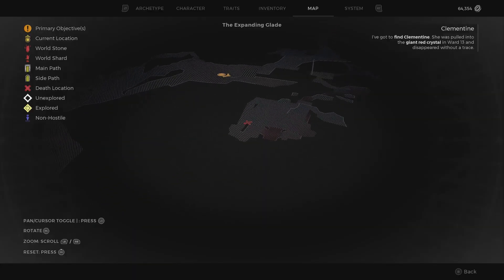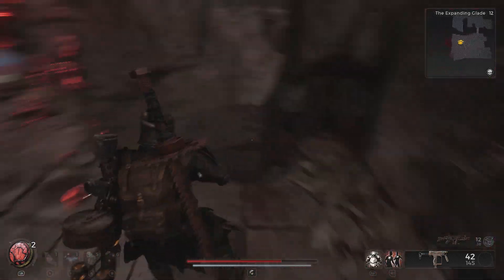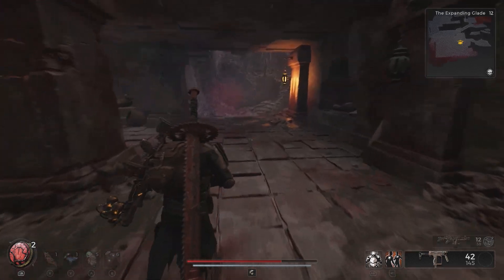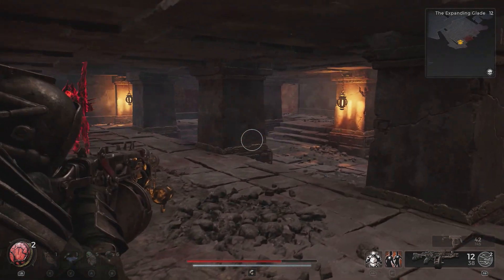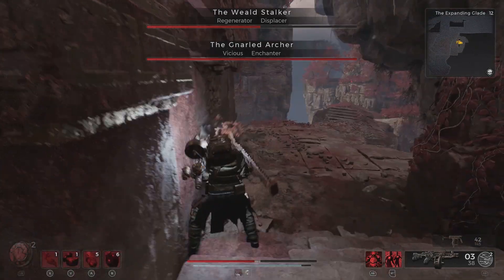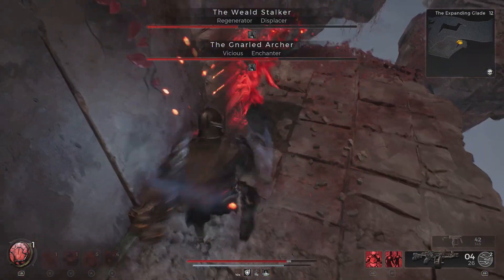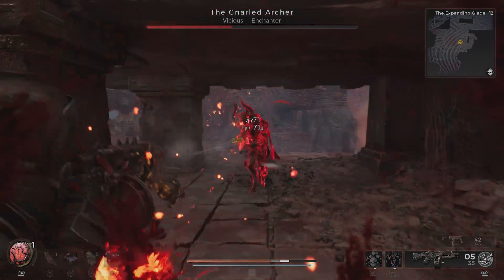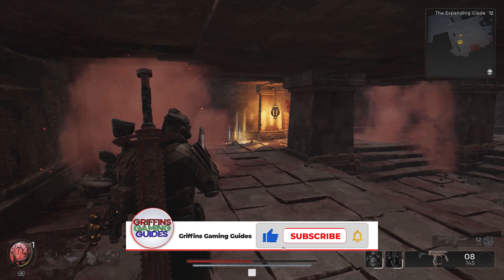Remnant 2: The Gnarled Archer & The Weald Stalker Aberration guide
Here we have the Remnant 2 The Gnarled Archer & The Weald Stalker Aberration guide which will help you find and take down a nasty 2 on 1 fight in The Expanding Glade on Yaesha.

Head through to the Ruins then drop down carefully platforming you way to the lower level of the temple where you will be ambushed by 2 Aberrations.